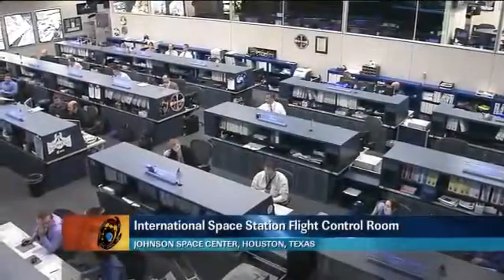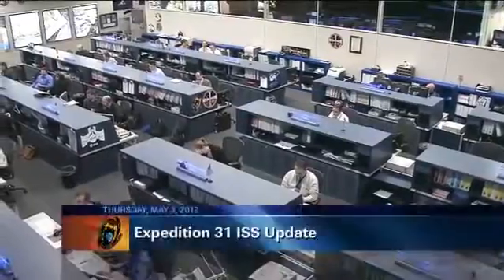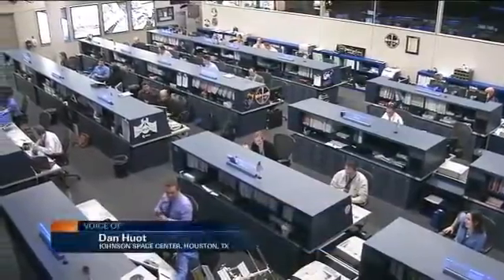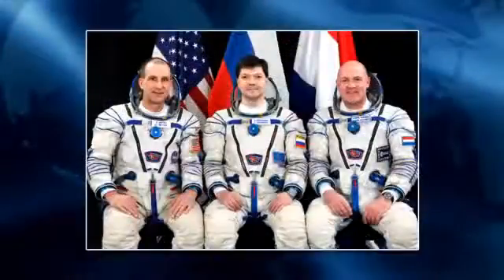ISS Update - May 3, 2012